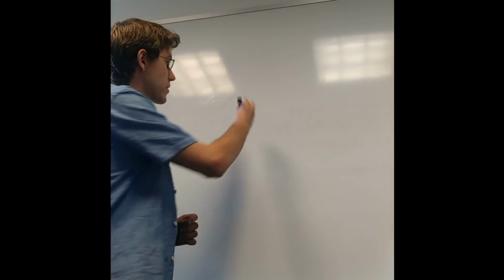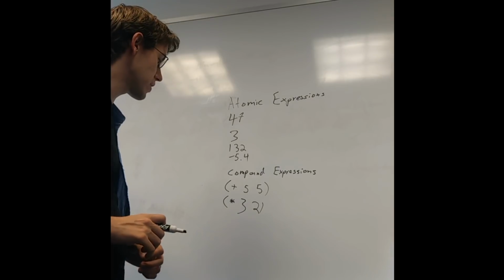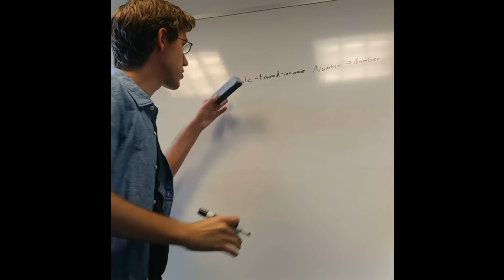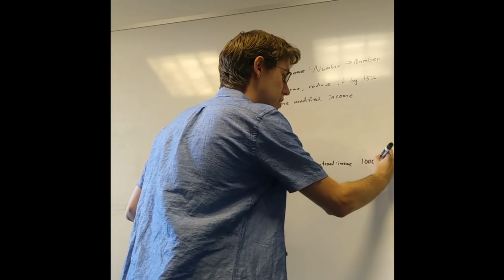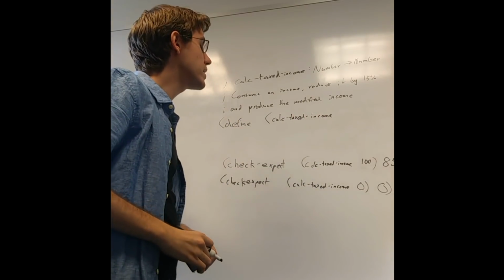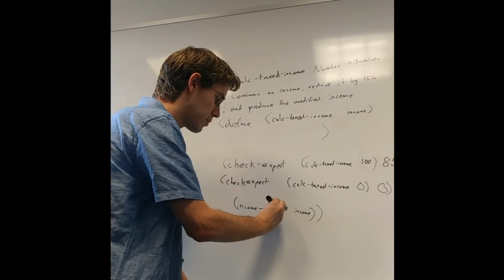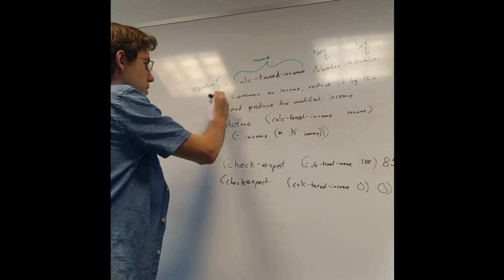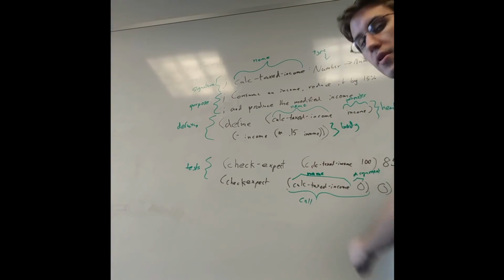F18 CISC 108 - Lab 0 Problem 3 - Help (Rotated)